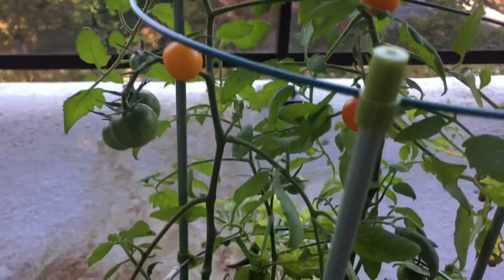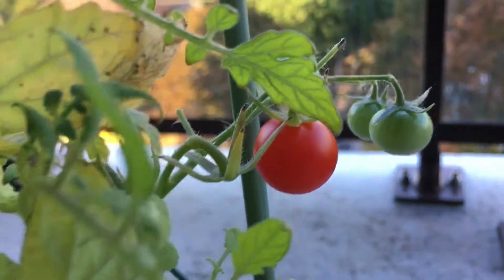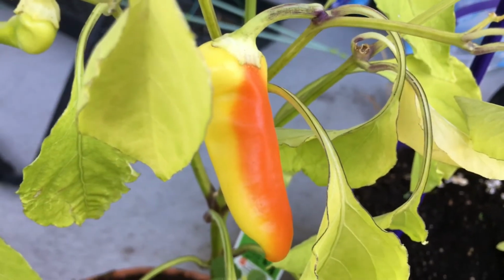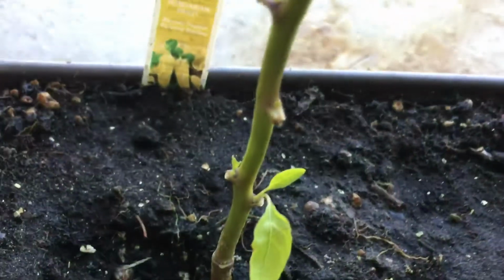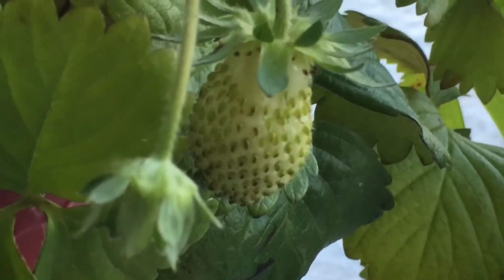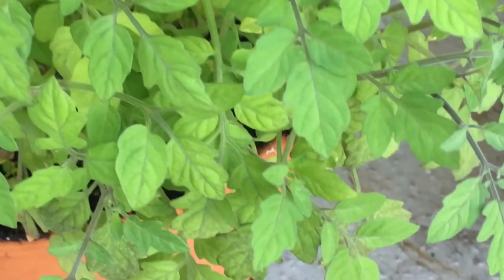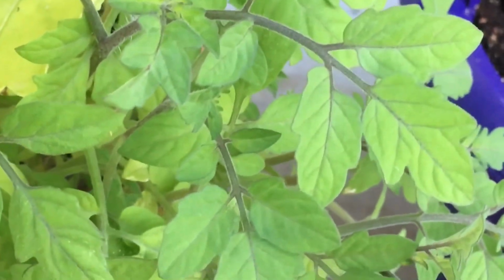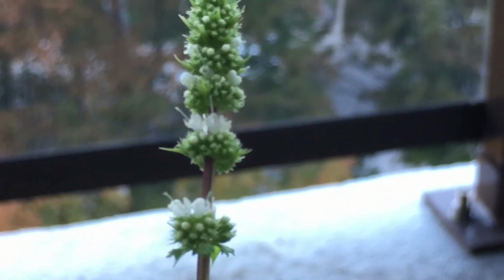Uncle Mark's Balcony Garden Week 14 Toronto Canada More Mystery Plants Update Top 5 Ideas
Balcony Garden Week #14!  This could be the nicest Sunday morning all summer!  This week shows most of the plants maturing and  continuing to show progress. One pepper plant that didn't do anything all summer appears to have its first bud, so that is one to keep an eye on.  Second wave of strawberries. The Mystery Plants!